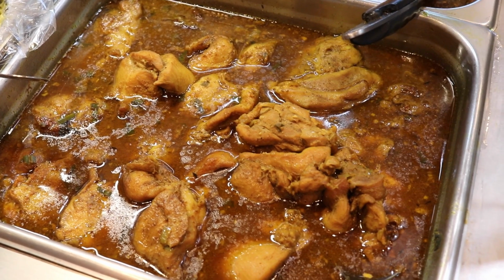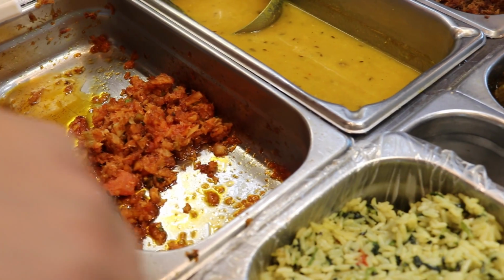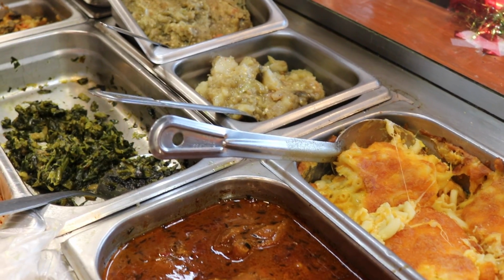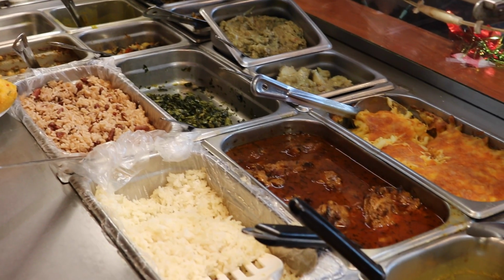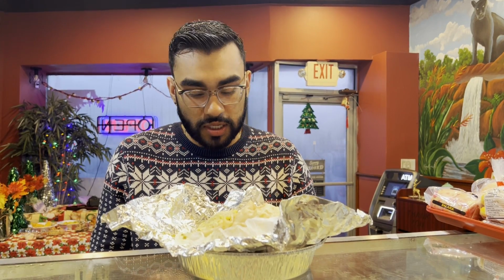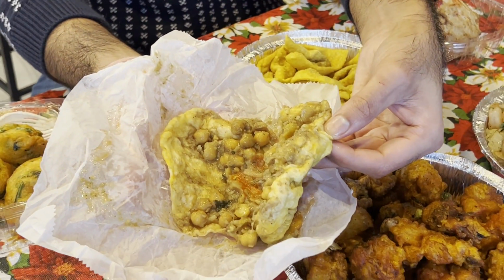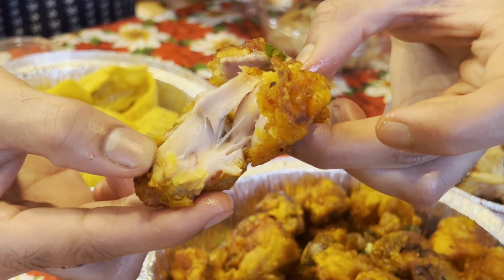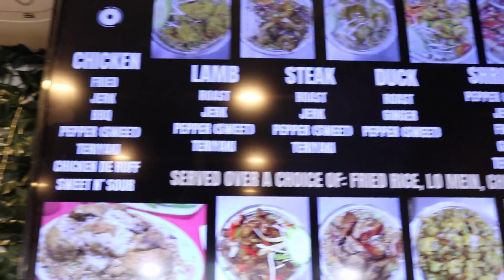Flavor N' Spice Restaurant in Long Island!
Thank you to the amazing staff and chefs at Flavor N' Spice for treating me so well! Please make sure you check them out if you are in the area for some delicious Guyanese style food (especially their Guyanese Chinese line of dishes)! Tell them Matthew sent you!

Address: 1577 Dutch Broadway, Valley Stream, NY 11580, United States